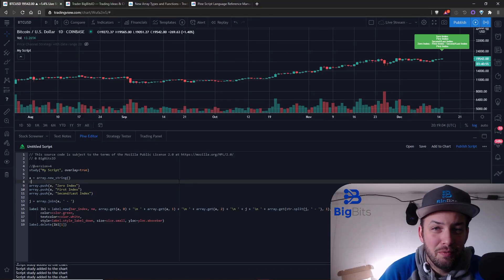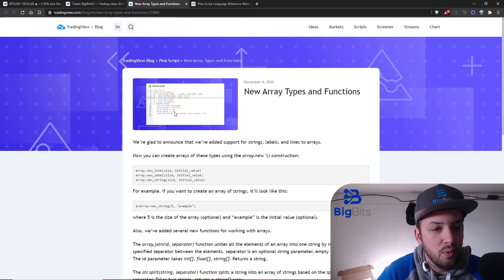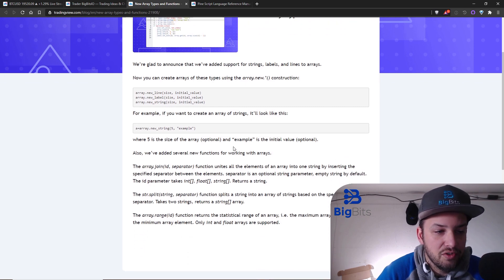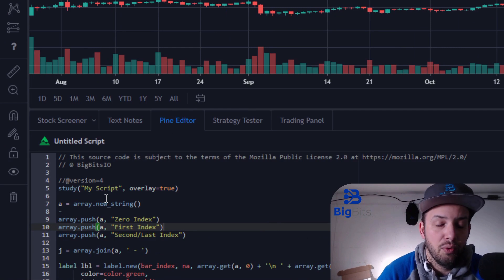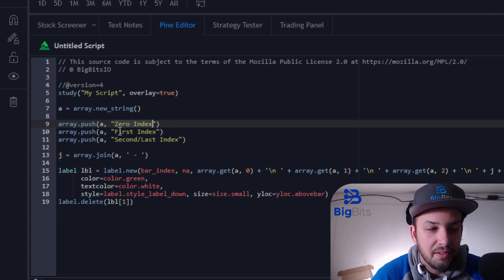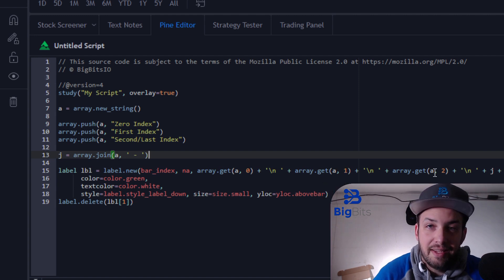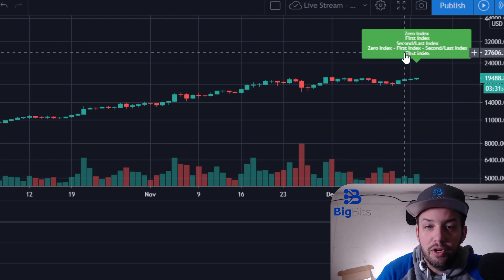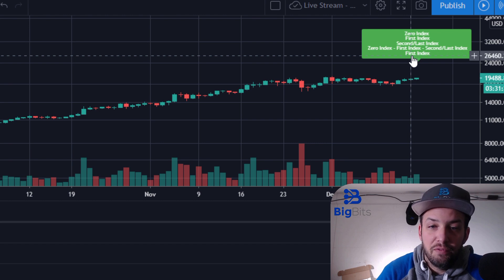String Arrays in TradingView Pine Script - Brand New Feature Update!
String Arrays in TradingView Pine Script - Brand New Feature Update!: In this TradingView Pine Script Tutorial/TradingView Update, we discuss the new types of arrays added to Pine Script for Tradingview.  This type of array has been requested for a long time and gives users the ability to work with strings in a way that wasn't nearly as easy, or possible.  This video we show how to use the new string array, but also how to join the array into a single string, and also how to split a string into an array.  With Pine Script it is very easy for even beginners to create their own indicators or strategies that have many other indicators within them.  Once we have completed the script, we can see our results immediately and begin working with more functions, indicators, and strategies.

Social and other public profiles